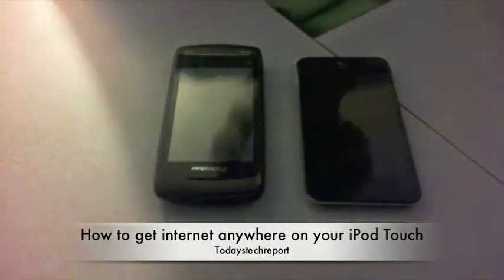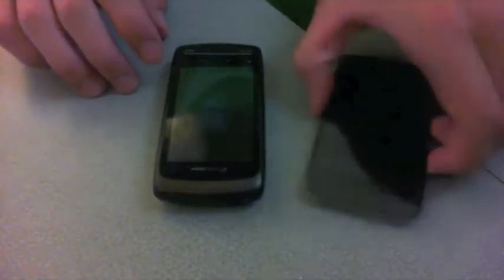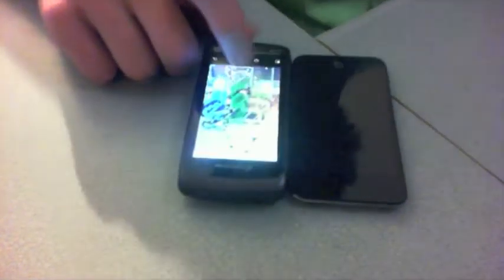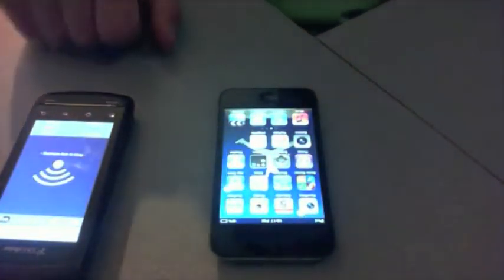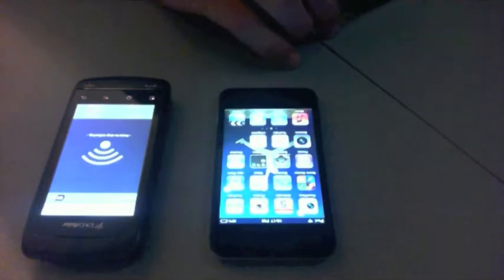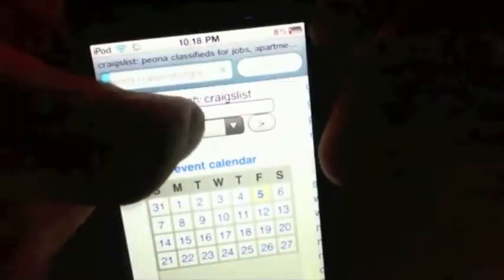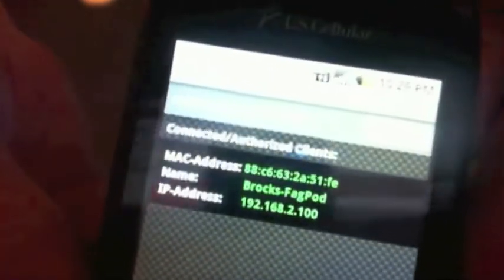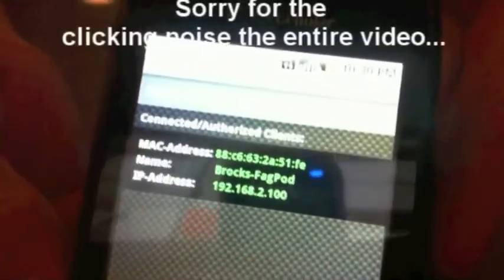How to get internet on your iPod touch anywhere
In this video i will show you how you can get internet anywhere on your iPod touch, laptop, etc.